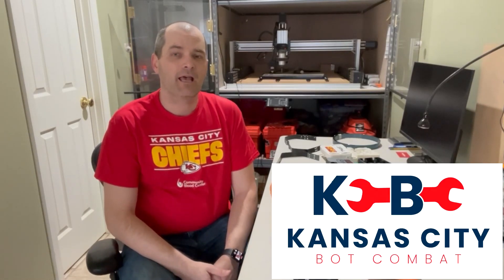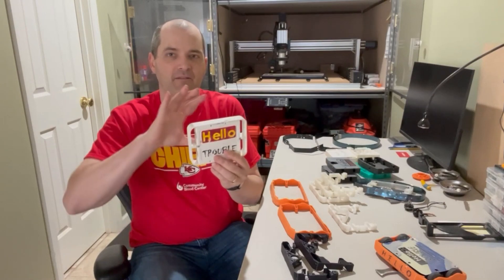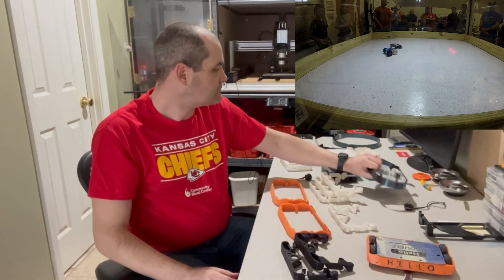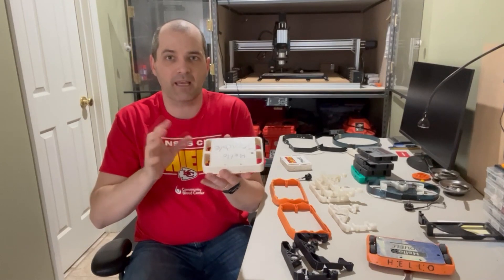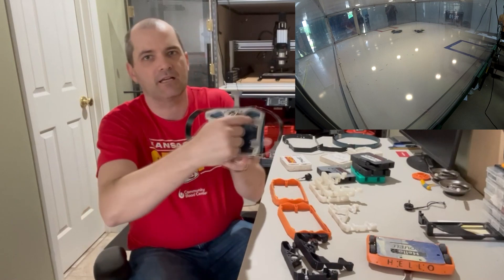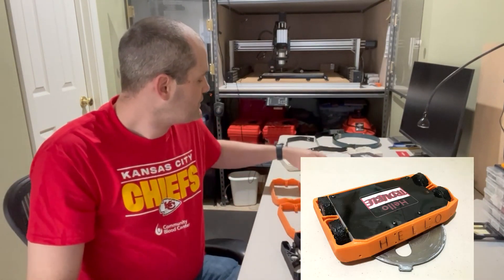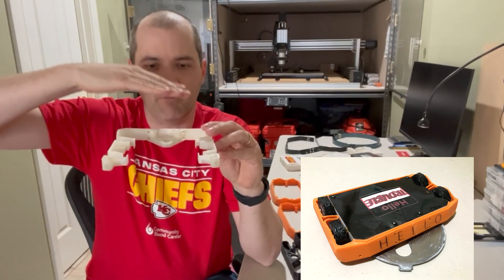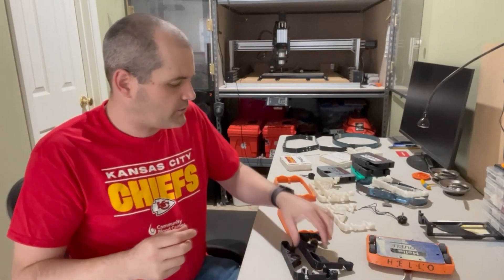Hello Trouble design history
This is a design walk through of the different design iterations that my 1lb combat robot, Hello Trouble, has undertaken in the past 4+ years.  I hope you find it useful and maybe you can learn from the mistakes that I have made along the way!